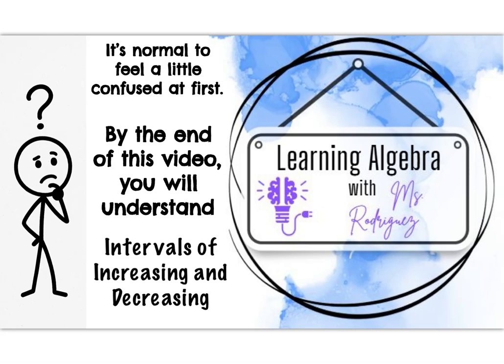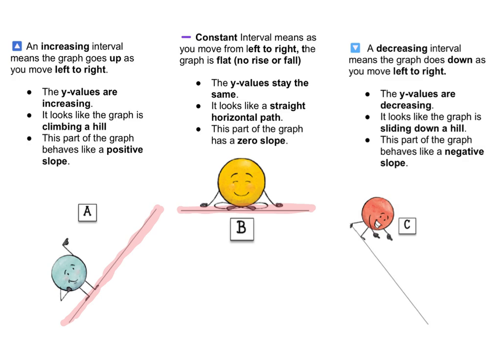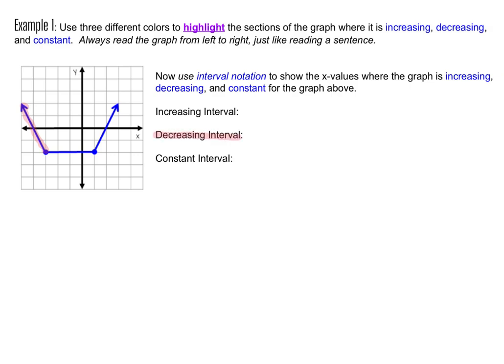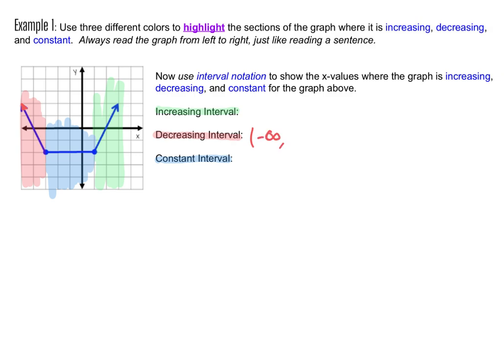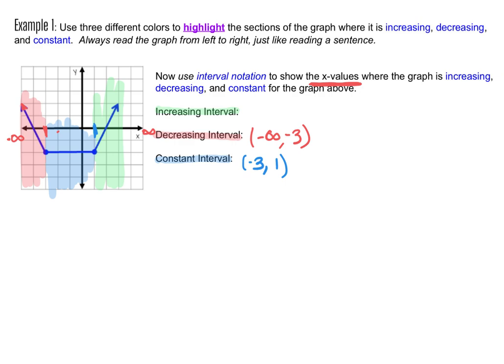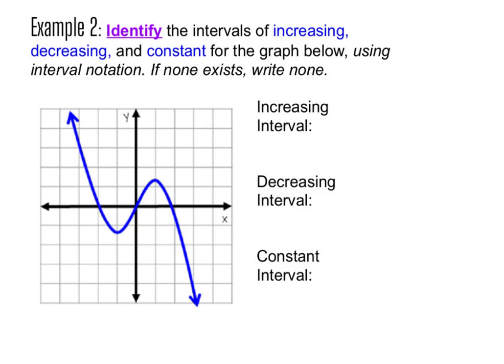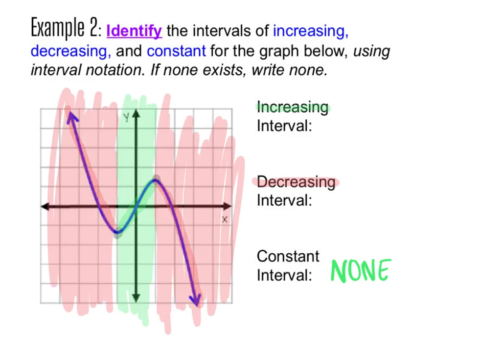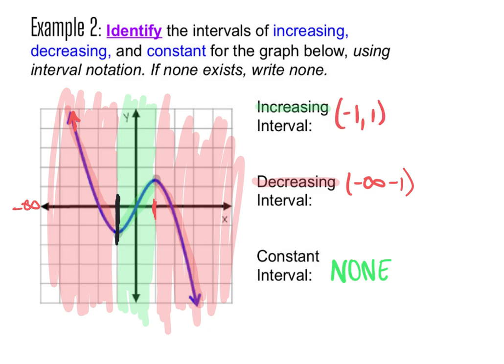1-1c Increasing and Decreasing Intervals